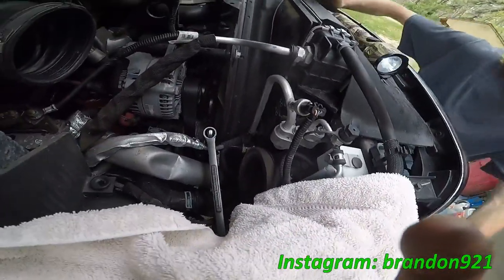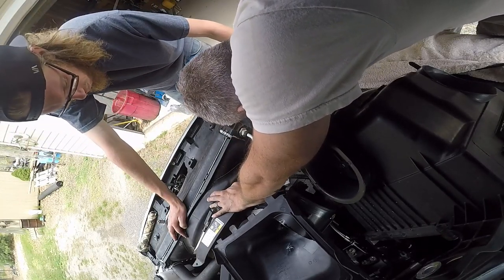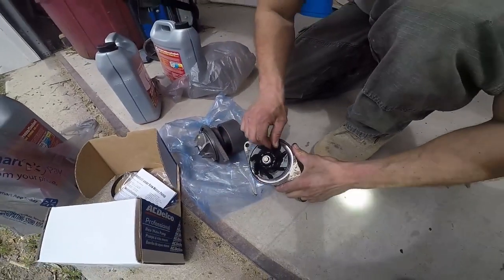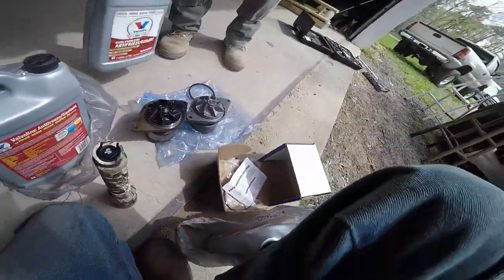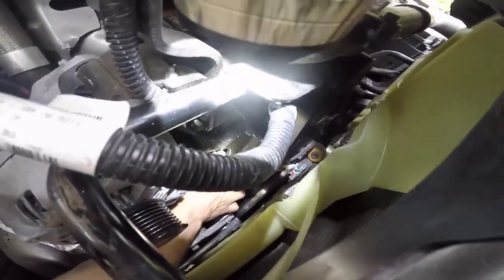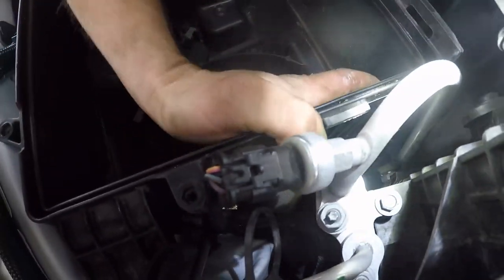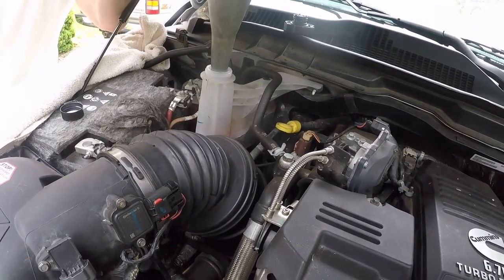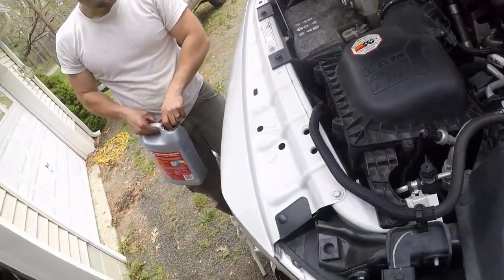What's the issue with the Ram Water Pump Recall?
Comparison of old pump vs new pump, plus installation of new water pump on a 2015 ram 2500 with a Cummins with my fried Jarrett.